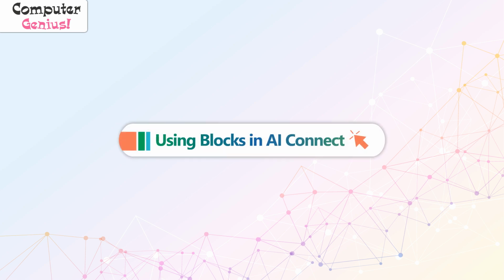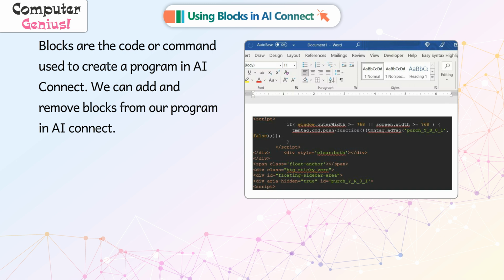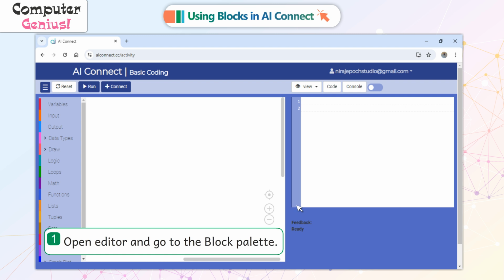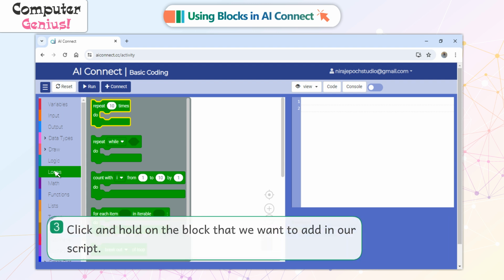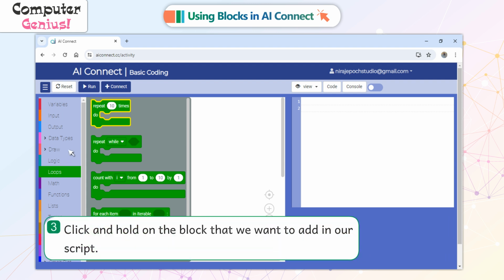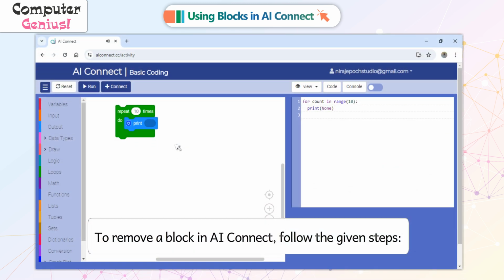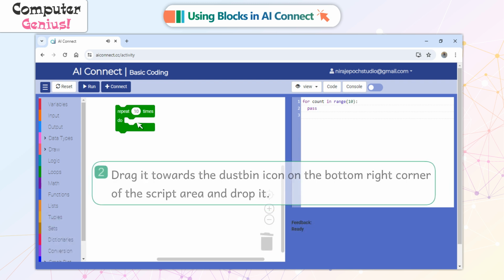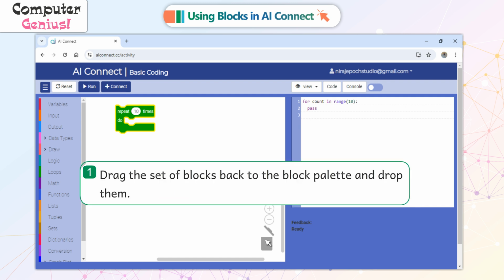Using Blocks in AI Connect |𝐂𝐡 10 |Computer Genius|𝐂𝐥𝐚𝐬𝐬 4